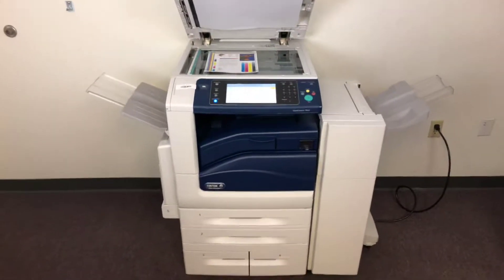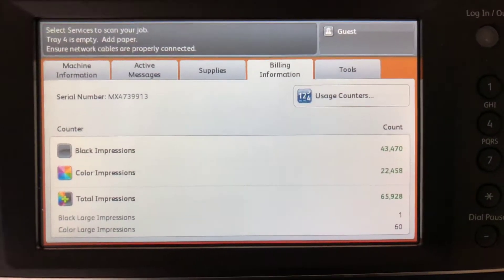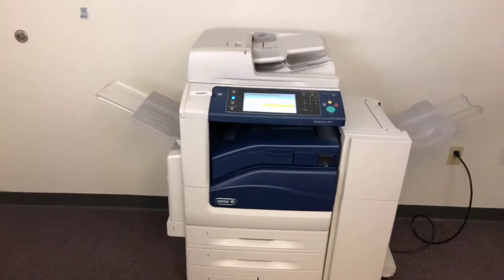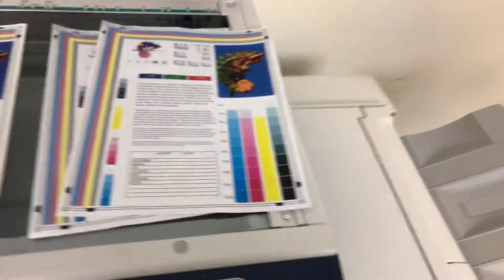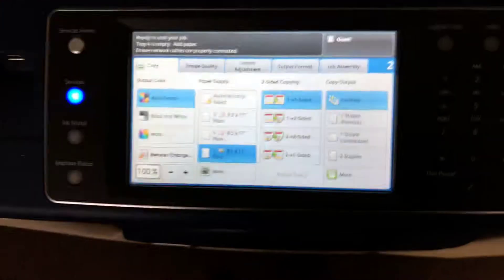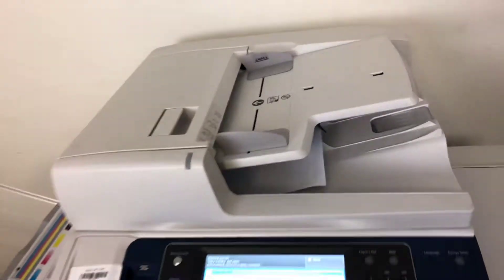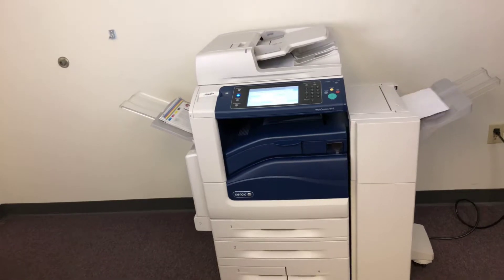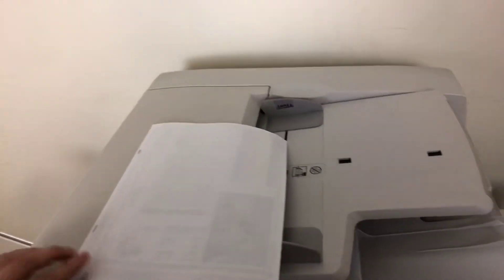Xerox workcentre 7845